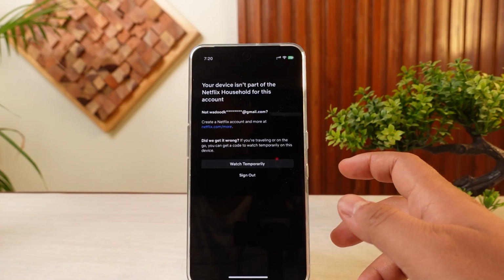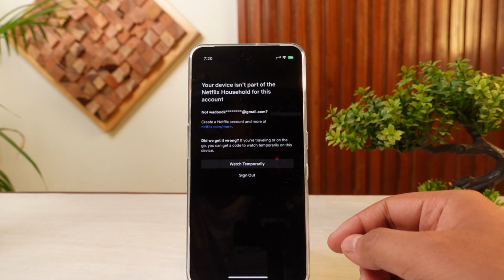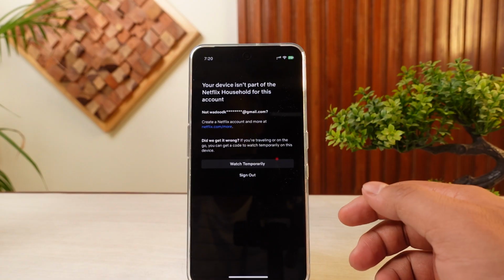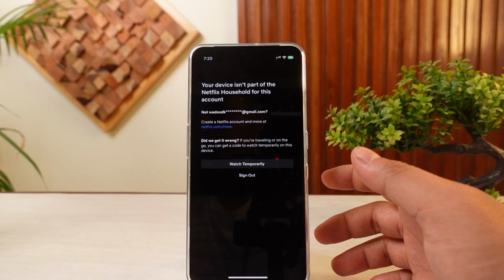How To Fix Netflix Cannot Watch with Others !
Are you trying to watch Netflix with family or friends but getting an error that says you cannot watch with others? In this video, let me show you how to fix Netflix cannot watch with others so you can enjoy your shows together. This issue mainly happens because the account you are using is not part of the Netflix household plan, or there are restrictions on simultaneous streaming.

If you are seeing this error, the first thing you should do is check whether the account is part of the household plan. If it is not yet part of the household plan, you can simply send an invitation link to the account that is not yet included. The primary account holder can do this through the Netflix settings. Once the invitation is accepted and the account is added, you should be able to fix this issue.

Another way to resolve this is by confirming your Netflix household. If you see an error message about an unsupported household being displayed, you can head over to the Netflix home screen on your TV or the app you are using. Navigate to the get help section, and from there you should be able to confirm the Netflix household. This verifies that your device is part of the approved household for streaming.

If neither of these solutions applies to your situation, the issue could also be happening due to virtual watch parties or third-party extensions. If you are using a watch party feature, such as through Discord or a browser extension, try updating your browser or the mobile app you are using. This ensures that any glitches or bugs which might be causing the issue are fixed. That is pretty much all there is to it. We hope this video was helpful to you.